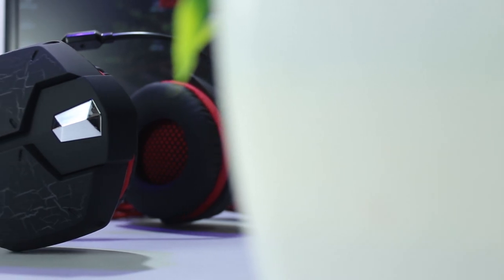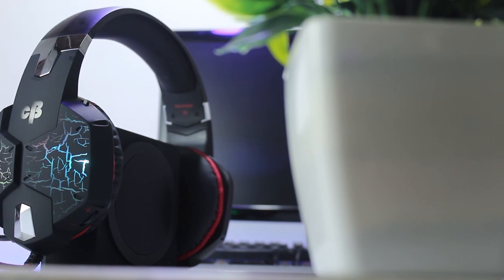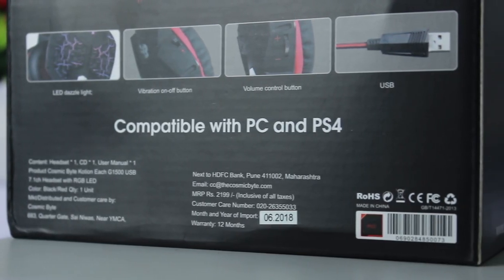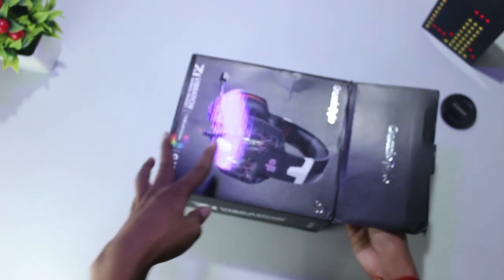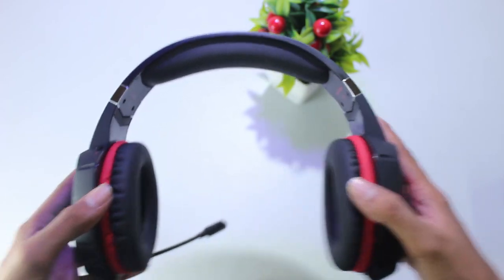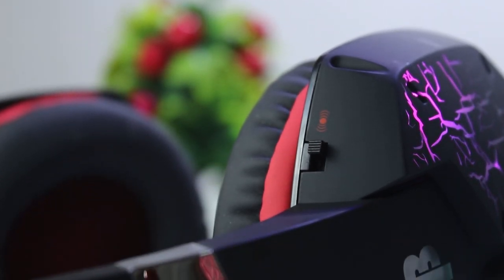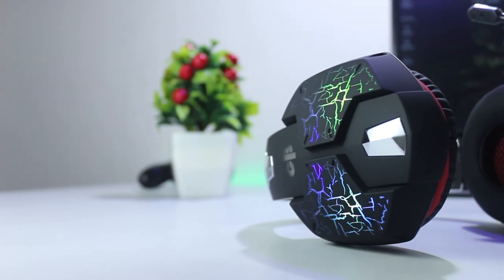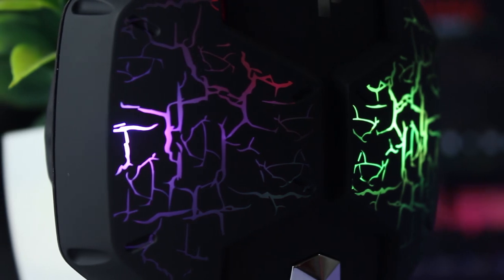Cosmic byte Kotion Each G1500 7.1 gaming Headset Full review | Best Headphone For PUBG | July 2018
Hey there guys in this video i unboxed the kotion each G1500 and said you guys all the features of it
Its a 7.1 Surround sound Gaming headset Best For online games like PUBG And Fortnite

So if you like the video then

SHAR THE VIDEO WITH YOUR GAMING BROTHERS